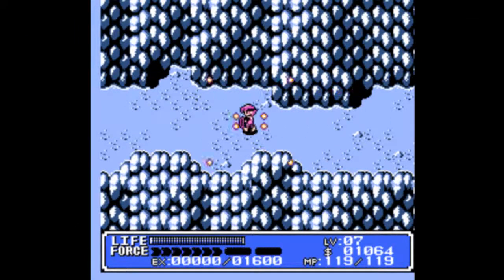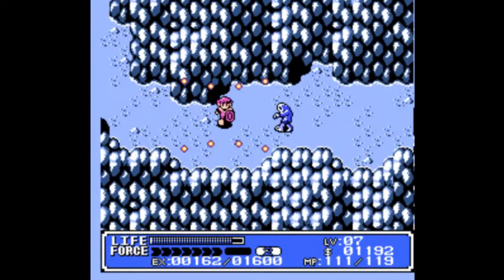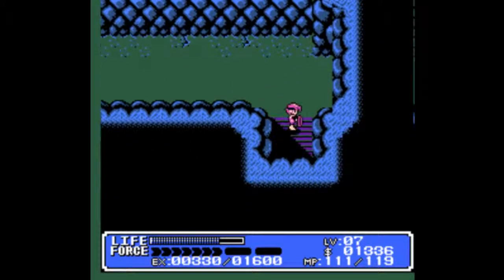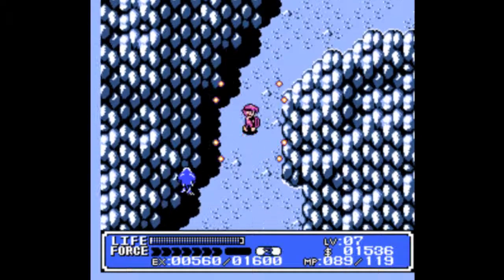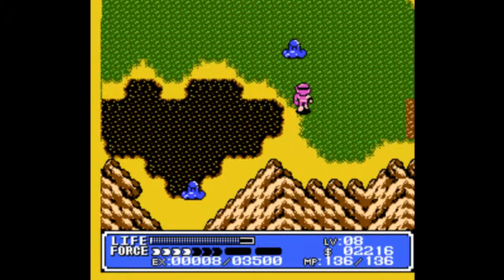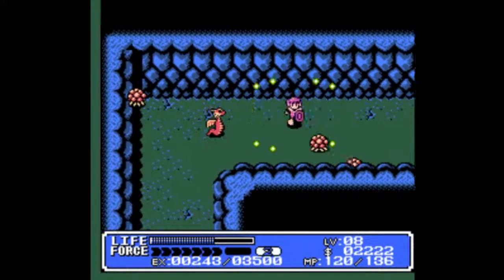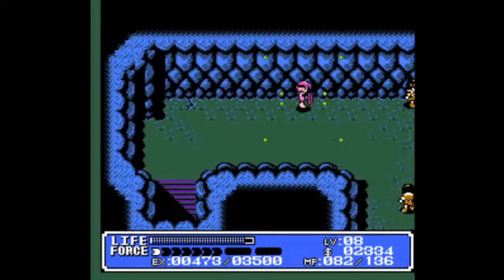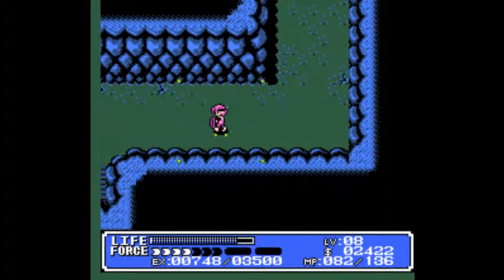Let's Play Crystalis- Ep.3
Episode 3: Wonder if we'll find Red here...

Mt.Saber is an odd place. Enemies are all weak to Wind, so use that to your advantage. However, the real challenge of the place is figuring out WHERE to go. It's very maze-like, with a LOT of dead ends and loops. Invisible plotwalls are a thing too, though thankfully I avoid them by doing things in-sequence. Soldiers are especially annoying enemies due to how fast they can attack, but as long as you stay away from them and use the Wind Sword, you're good.